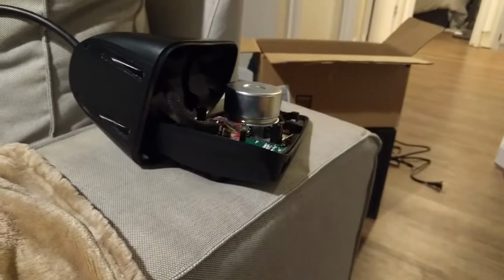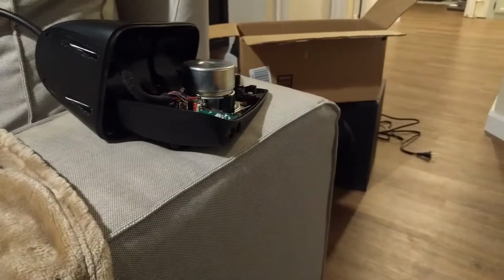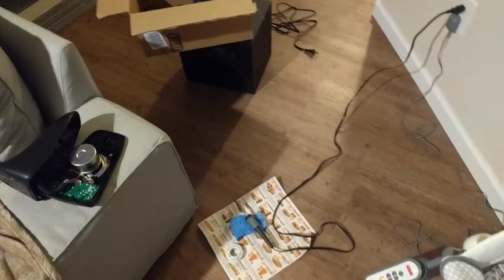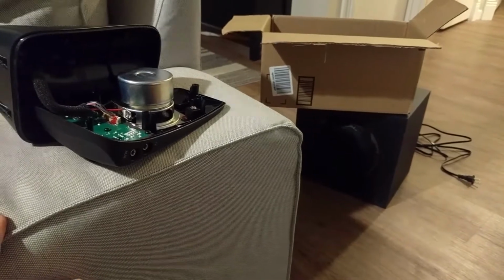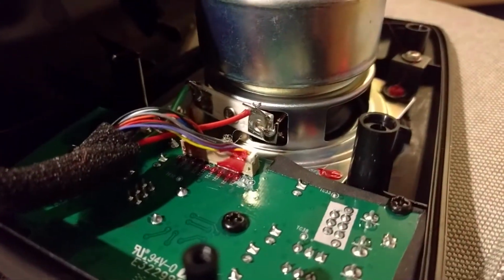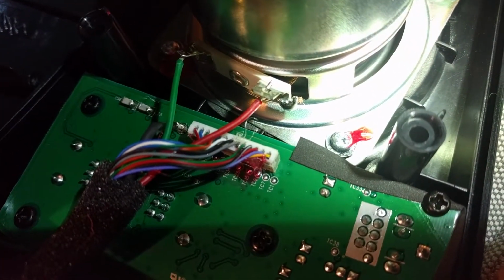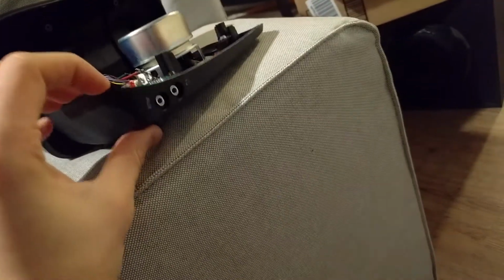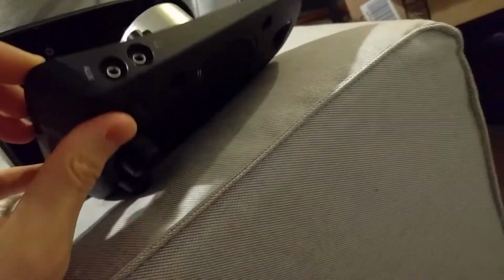Logitech Z623 2.1 Speaker System - Right Speaker Repair